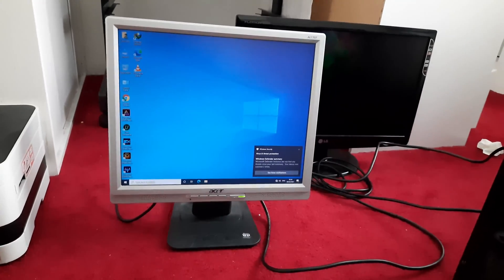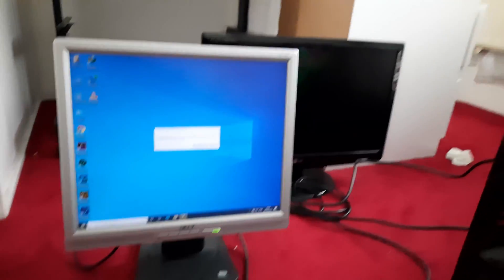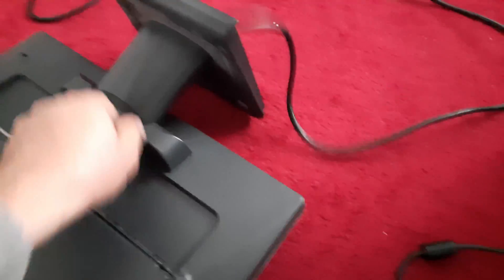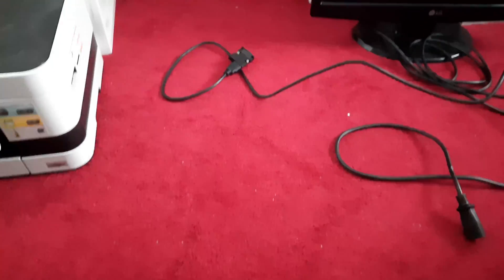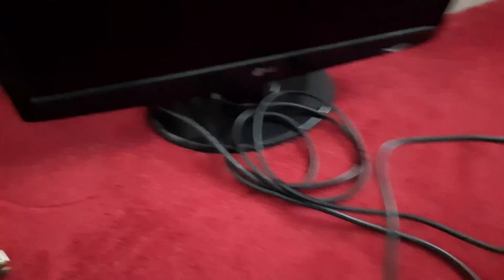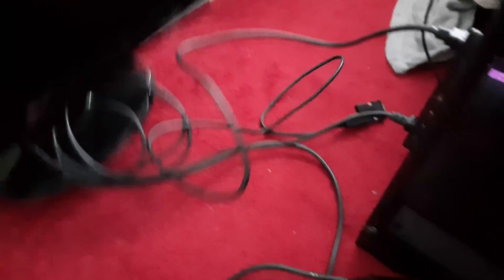How to fix power saving mode without clean ram or other pc components solve black screen error 2022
5.If you have external video card, it may be dead or it requires cleaning of carbon deposited.
6.Power supply is faulty or internal power cables are having too much of dust and not able to make connections due to carbon/dust.
7.VGA cable (which connects display monitor and CPU) is faulty or have dust in pins/slots.
8.Video card, RAM, CPU is heating a lot. Add additional exhaust fan in the cabinet.
9. Remove whole components from pc all cables.
10. remove motherboard and clean with Blur Air.
11. wash motherboard with warm water but first you must remove all other parts such as cpu , fan heeat sink ram had cables cmos etc.After you have to put in sunlight and change sides of MB that it can dry good then reconnect cpu ram and power supply and test.
12 change processor
13 change motherboard
14. change ram .

1. How To make Faster Your slower Pc Without Upgrade - Make PC Faster Without Any Software 100% Free
4. How to Add IDM Extension in All Browsers Work 100% & Permanently - Get Totally free 6.39 Build 2
5. How to Fix “This PC can’t run Windows 11” Error- How to install Windows 11 in any old pc without TPM
7. 1 Click Delete 1000,0000 Emails at once - how to delete all emails once just one click  2021
8. You need to format the disk before you can use it 100% FIX without lose data NO Chkdsk ,FIND & MOUNT
9. How to share internet between 2 computers via Lan cabel - wifi to ethernet -  within 2 miniutes 2021
10. How to extend audio music length form 1 min to 1000 h without copy & paste create seamless loop 2021
11. How to Fix Input not Supported- Solve within 2 Miniutes- -No Display -No Signal - Out of range, 2021
12. ASUS PRIME B-350 Plus Build Game Pc - Black Screen - No partition , windows Boot up - Complete Video
13. Fix WITHOUT LOSS DATA windows cannot be installed to this disk the selected disk is gpt partition